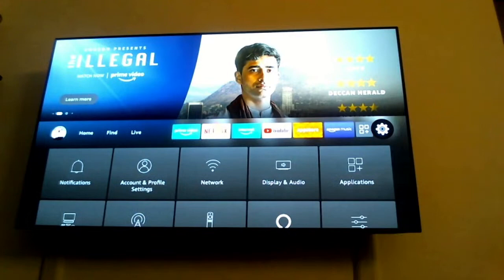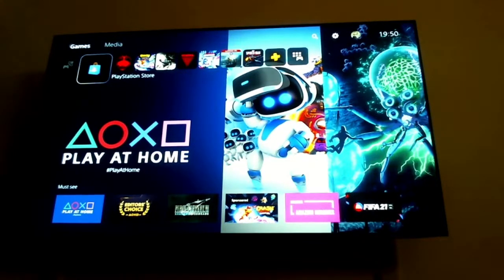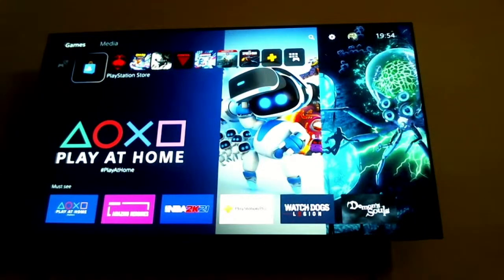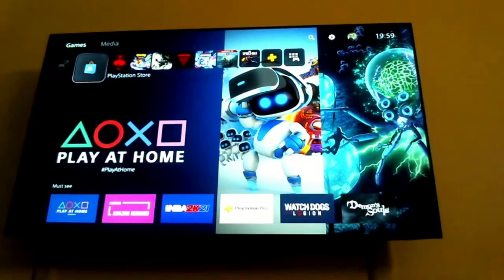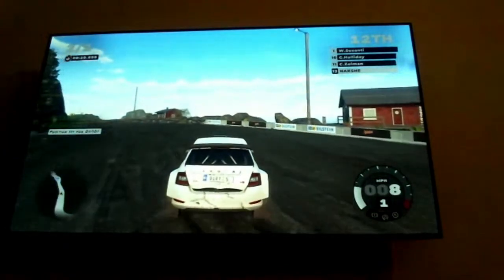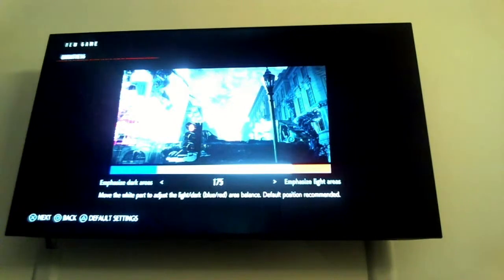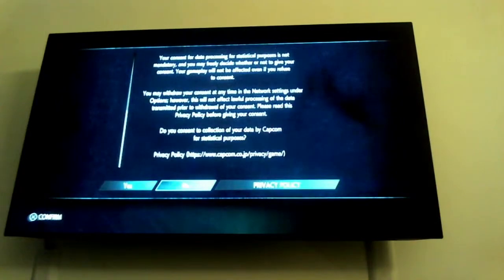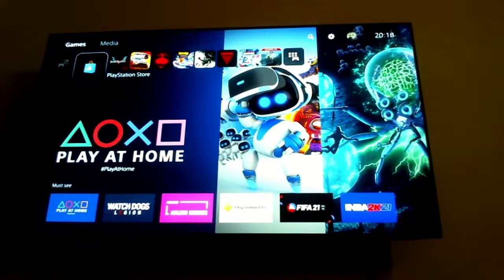Gaming & Entertainment Setup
ASUS ROG Phone 5 Discussion